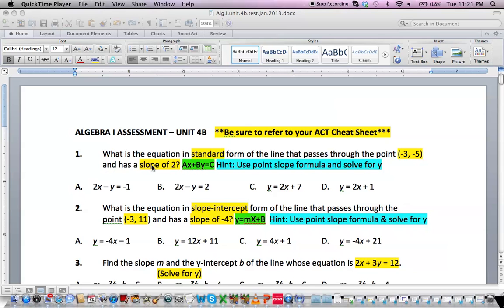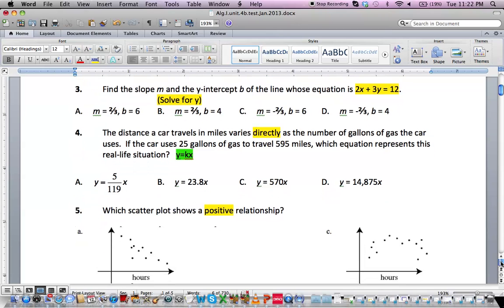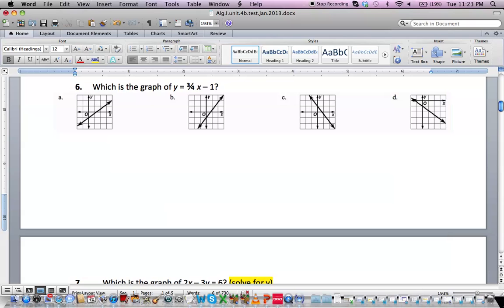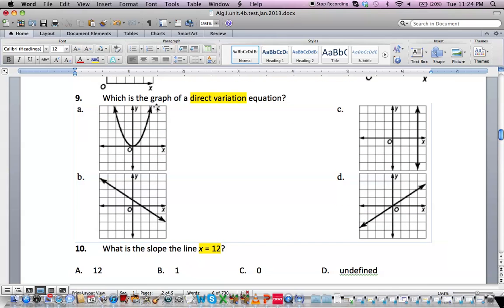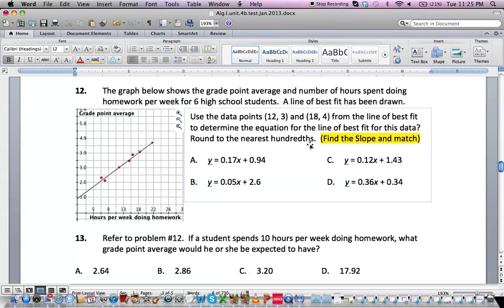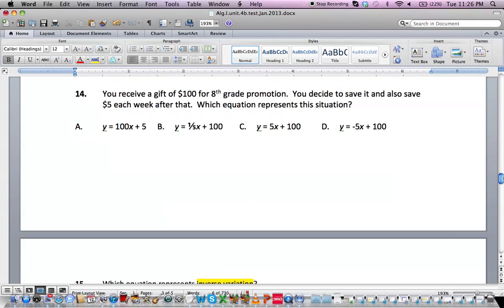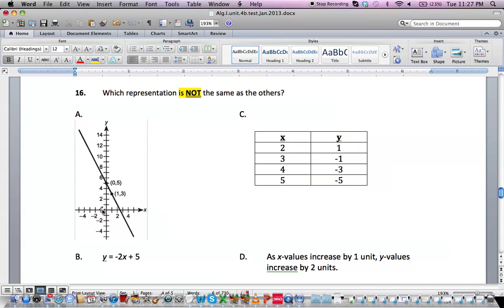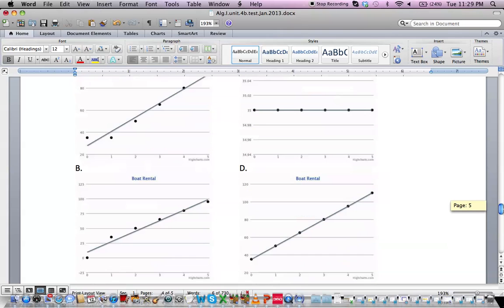Alg 1 unit test 4B Part 1